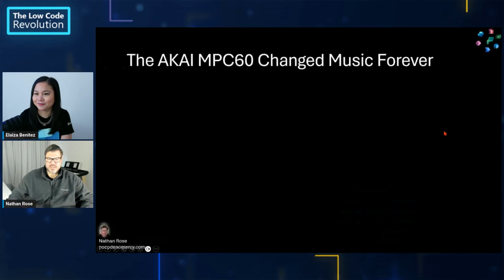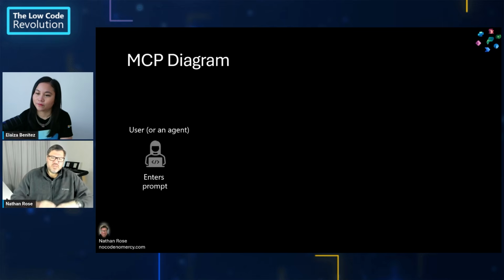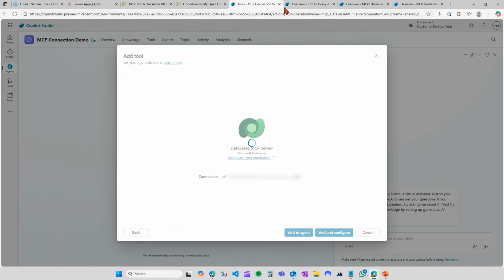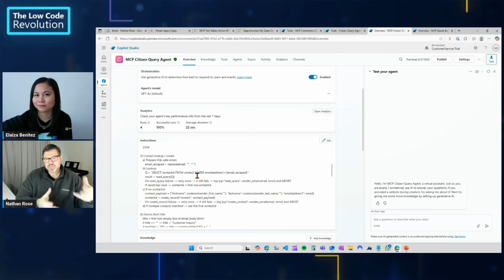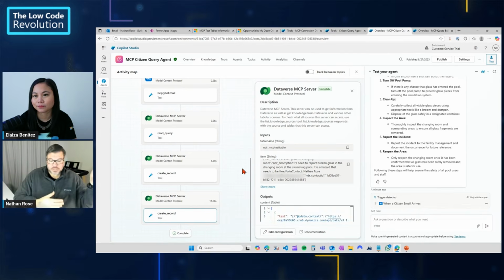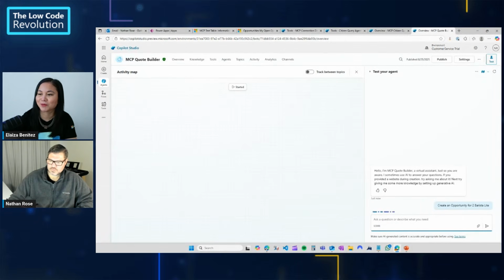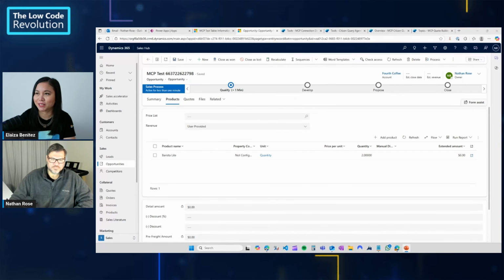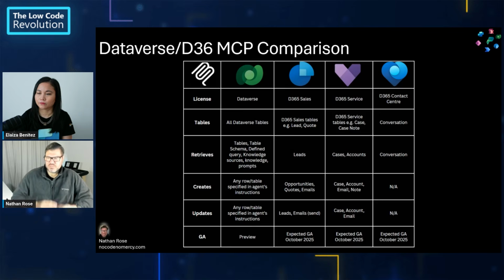Unlocking MCP Server: AI Integration for Dataverse & Dynamics 365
Join Elaiza Benitez and guest Nathan Rose - Microsoft MVP and HSO Functional Architect, as we explore how MCP Server is transforming low-code development and intelligent agent design. In this episode of The Low Code Revolution show, we dive into the Model Context Protocol (MCP) - the powerful new layer enabling seamless AI integration across Dataverse, Dynamics 365, and Copilot Studio.

In this video, Nathan shares:
- What MCP Server is and how it works
- Why MCP matters for everyone
- How MCP enables interactive and autonomous agentic AI
- Hands-on demos using Copilot Studio and Dataverse
- How to connect your own agents using MCP
- Key limitations and security considerations

Whether you're building intelligent agents or exploring AI in enterprise apps, this episode will help you unlock the potential of MCP Server.

Note: at the time of when this episode airs, this is a Preview feature.

Learn more about how to connect to Dataverse using an MCP server in Microsoft Copilot Studio
Check out Copilot Studio Agent Academy - Recruit, free self-paced learning to help you get started with Copilot Studio

✅ Chapters:
00:00 Introduction
01:06 Redefined creative boundaries
03:10 Agentic AI with MCP
06:54 Demo of connecting to MCP
08:03 Demo of autonomous agent
15:58 Demo of interactive agent
22:57 Key considerations
25:07 Comparison of Dataverse and Dynamics 365 MCP servers
25:45 Microsoft Learn Resources
26:05 Outro